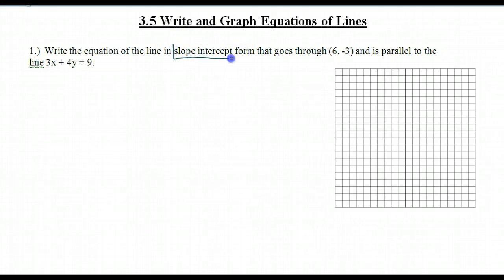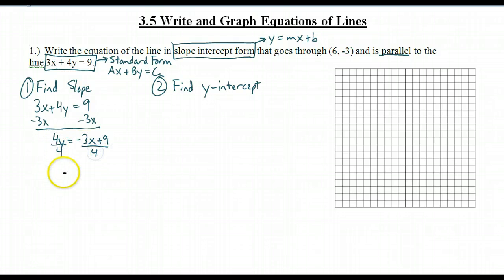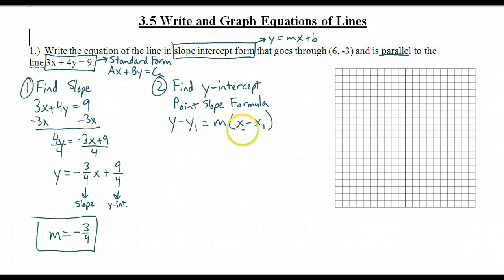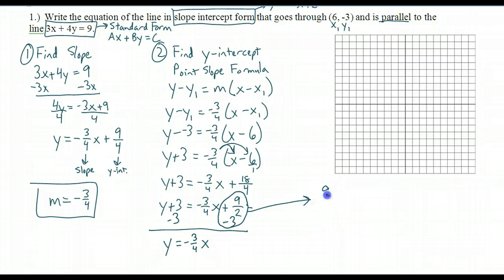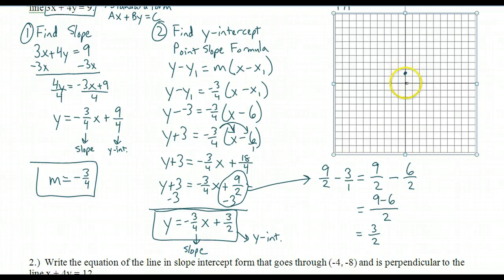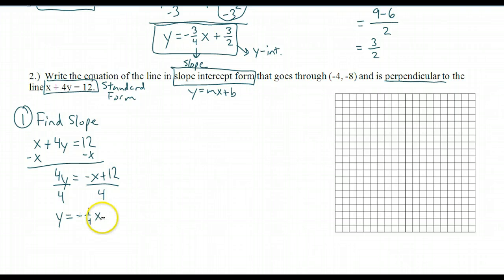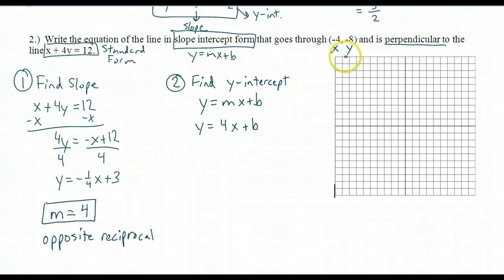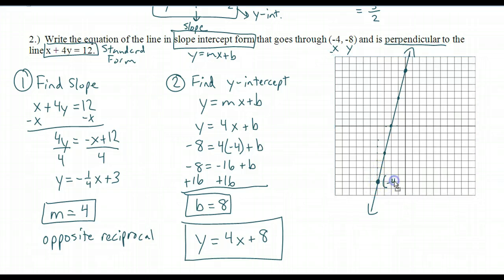3.5 Write and Graph Equations of Lines